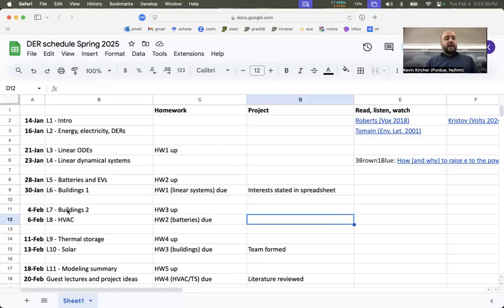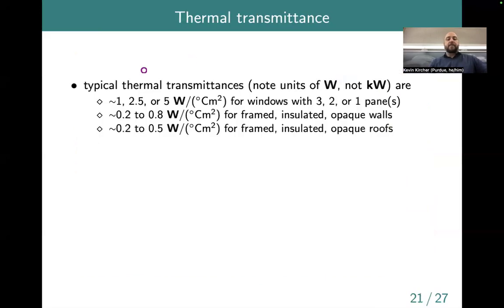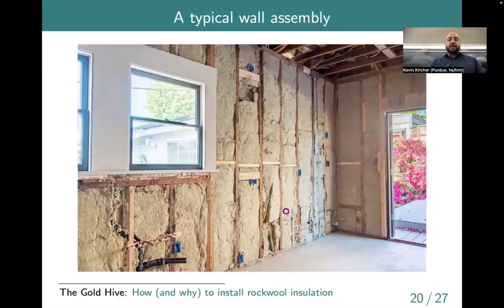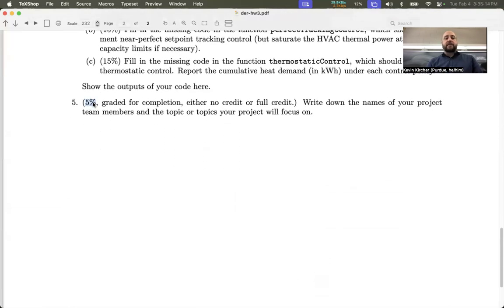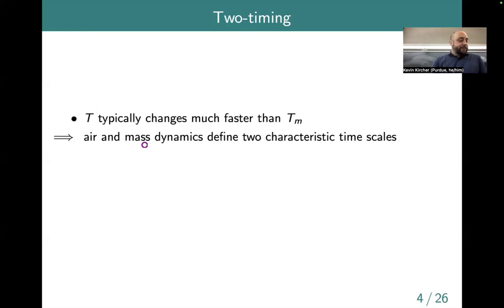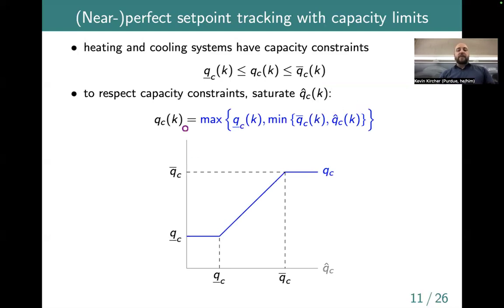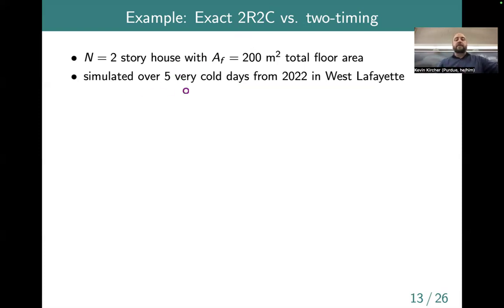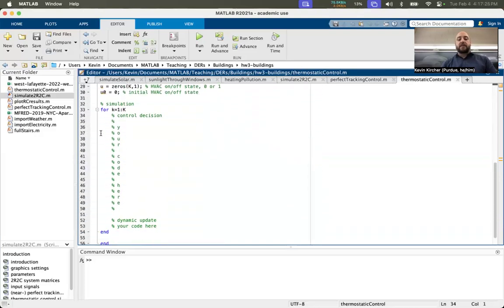DERs 2025 Lecture 7 - Buildings, part 2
Second method for finding thermal resistance values; second- and higher-order thermal circuit models; control policies for simple thermal simulations.